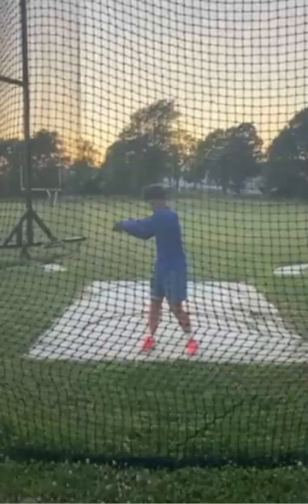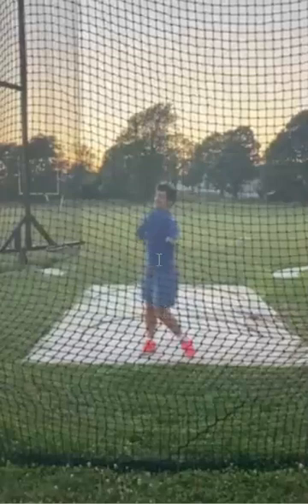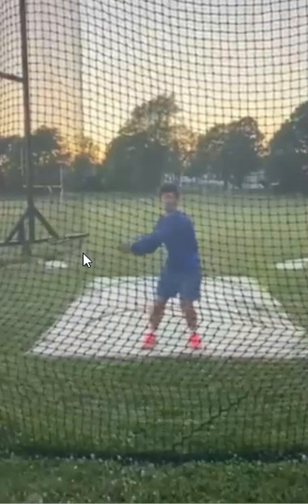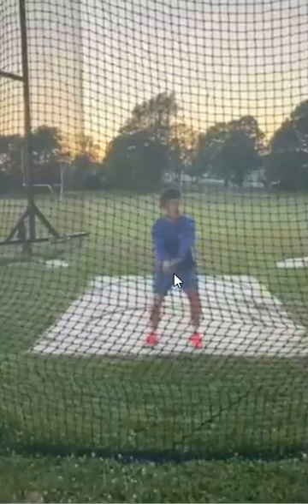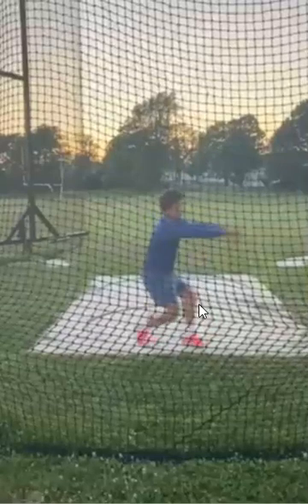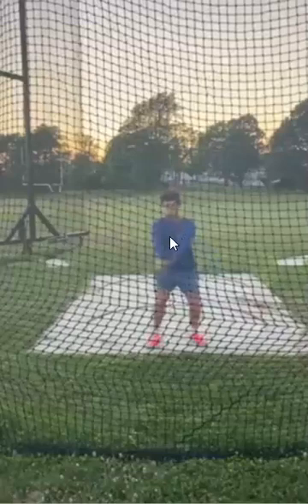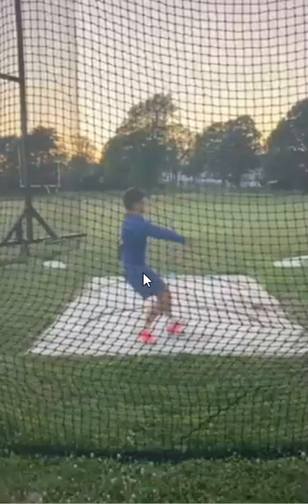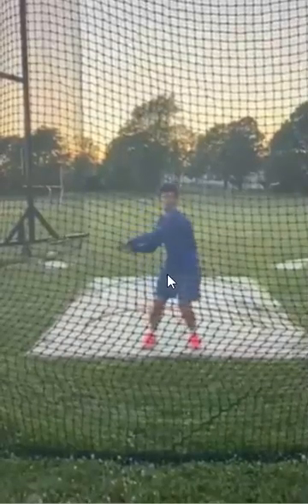BETTER HIPS FOR BETTER DIRECTION (Michael Fay Hammer Analysis)